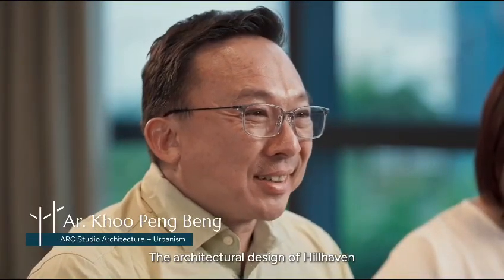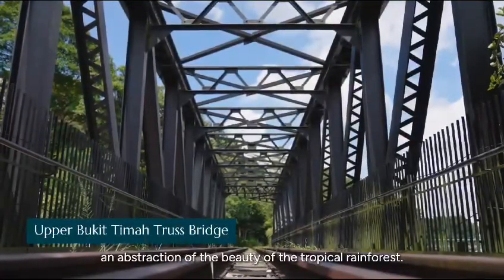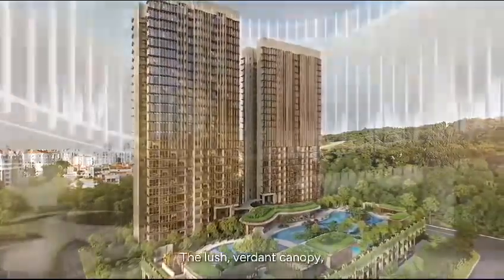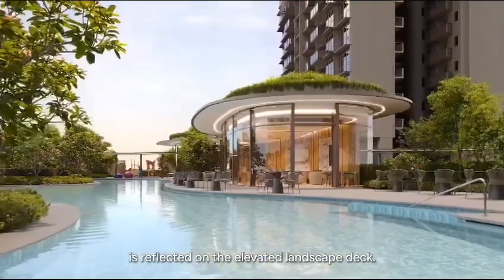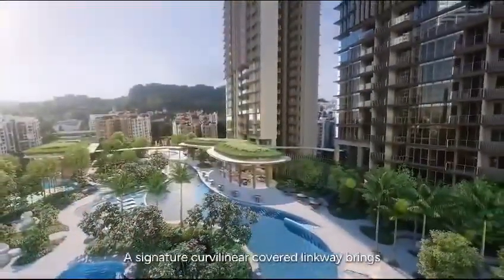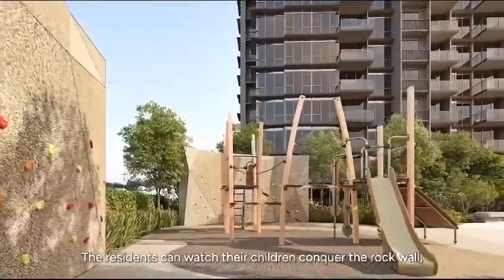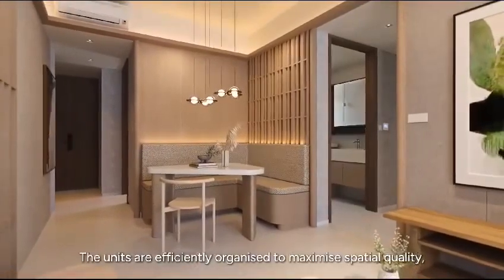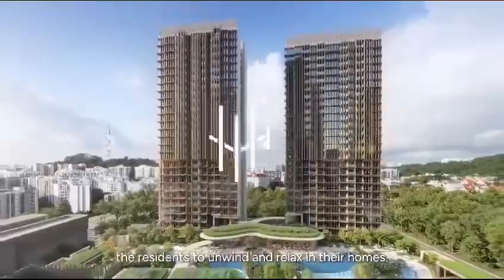🌿𝐇𝐈𝐋𝐋𝐇𝐀𝐕𝐄𝐍🌿• Experience Vibrant Living at Hillview🇸🇬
🌟 𝐓𝐎𝐃𝐀𝐘 𝟔 𝐉𝐚𝐧 𝟐𝟎𝟐𝟒 𝐢𝐬 𝐭𝐡𝐞 𝐝𝐚𝐲!
Don't Miss Out on the must-see development in 2024  🌱𝐇𝐢𝐥𝐥𝐡𝐚𝐯𝐞𝐧🌱.

🌱𝐇𝐢𝐥𝐥𝐡𝐚𝐯𝐞𝐧 offers a 𝐆𝐑𝐄𝐀𝐓𝐓 Experience with not 1️⃣ but 6️⃣ 𝐔𝐧𝐢𝐪𝐮𝐞 𝐒𝐞𝐥𝐥𝐢𝐧𝐠 𝐏𝐨𝐢𝐧𝐭𝐬:

It's 𝐆𝐑𝐄𝐀𝐓𝐓
✨𝐆 - 𝐆𝐞𝐨𝐠𝐫𝐚𝐩𝐡𝐢𝐜𝐚𝐥 𝐥𝐨𝐜𝐚𝐭𝐢𝐨𝐧: Prime location, convenience & accessibility.
✨𝐑 - 𝐑𝐞𝐜𝐫𝐞𝐚𝐭𝐢𝐨𝐧:
Abundance of recreational activities and green spaces.
✨𝐄 - 𝐄𝐝𝐮𝐜𝐚𝐭𝐢𝐨𝐧:
 Top-notch educational institutions nearby.
✨𝐀 - 𝐀𝐦𝐞𝐧𝐢𝐭𝐢𝐞𝐬:
Wide range of amenities for your daily needs.
✨𝐓 - 𝐓𝐫𝐚𝐧𝐬𝐩𝐨𝐫𝐭𝐚𝐭𝐢𝐨𝐧:
Seamless connectivity to major transportation hubs.
✨𝐓 - 𝐓𝐫𝐚𝐧𝐬𝐟𝐨𝐫𝐦𝐚𝐭𝐢𝐨𝐧:
Exciting potential for future land plots in Hillview and Dairy Farm.

🧑‍🎓This translates into 𝐥𝐨𝐧𝐠-𝐭𝐞𝐫𝐦 𝐯𝐚𝐥𝐮𝐞 𝐟𝐨𝐫 𝐲𝐨𝐮𝐫 𝐢𝐧𝐯𝐞𝐬𝐭𝐦𝐞𝐧𝐭.

Visit our showflat today to experience the Beauty & Potential of 🌱𝐇𝐢𝐥𝐥𝐡𝐚𝐯𝐞𝐧 firsthand.

🙋🏻‍♀️ Fʟᴏʀᴇɴᴄᴇ Lᴀɪ 晶晶
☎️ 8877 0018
Sᴇɴɪᴏʀ Mᴀʀᴋᴇᴛɪɴɢ Dɪʀᴇᴄᴛᴏʀ
R058858C